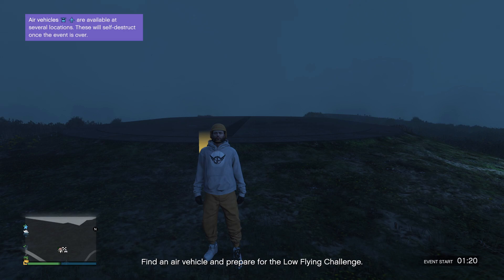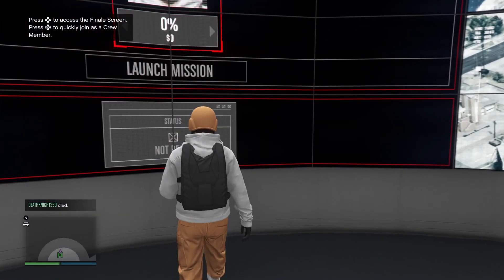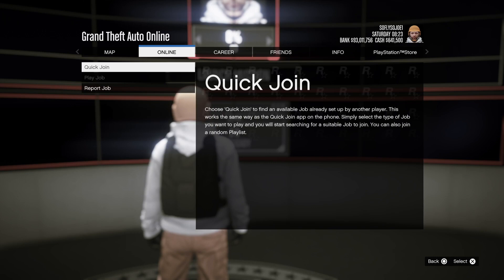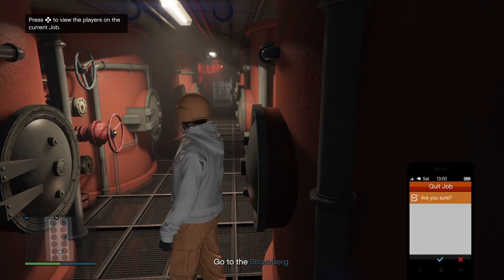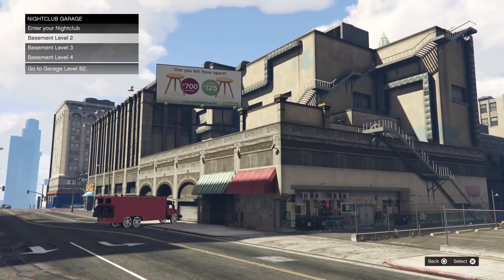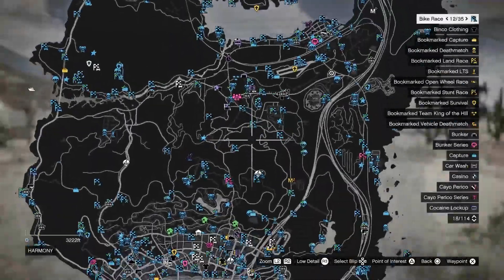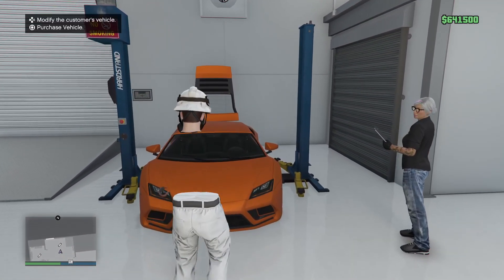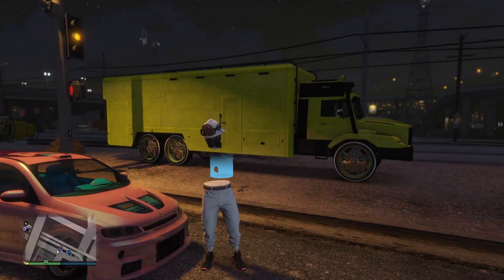🔥NEW🔥SOLO🔥CAR 2 TERRORBYTE MERGE GLITCH IN GTA 5 ONLINE (PS4/PS5/XBOX) (AFTER PATCH)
CHECK OUT MY FRIEND PYSTER MUSIC THATS USED IN THIS VIDEO!!!
SONGS:
pyster

pyster
On My Mind (Original Mix)

🟢*INSANE* AFK Peter Griffin Job - Insane Money & RP (999 Rounds) - GTA 5 Online (MAKE MILLIONS AFK)

     👉 SOFLYSOJOE1 #6656